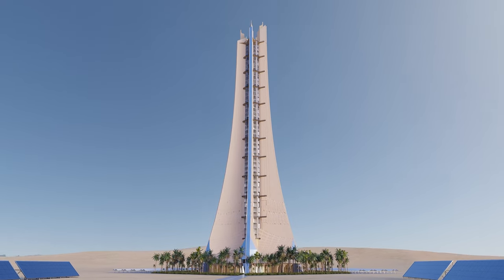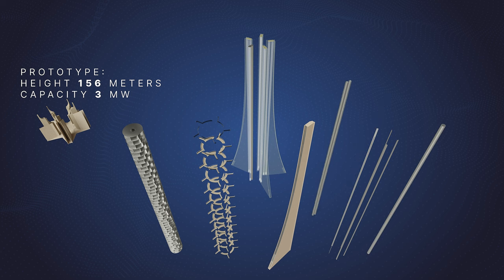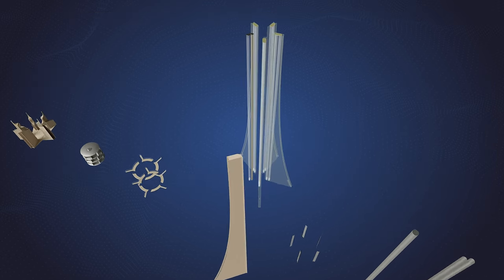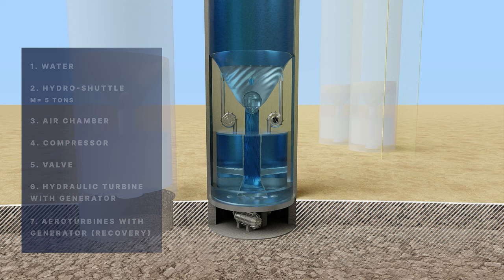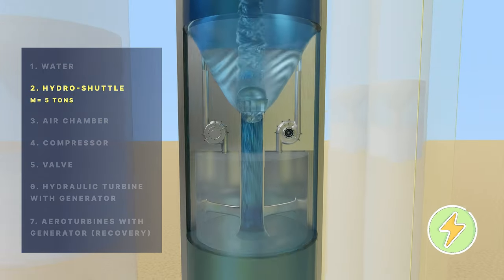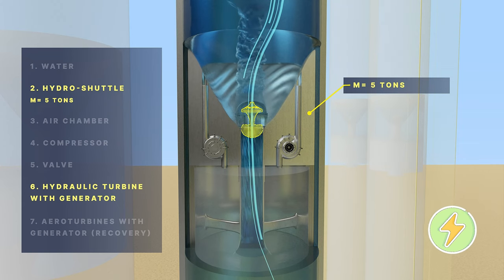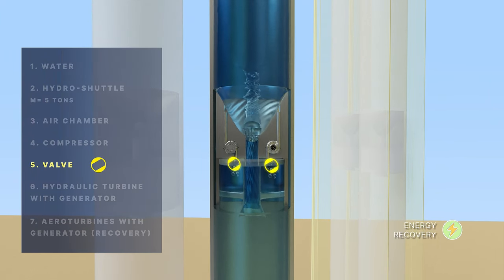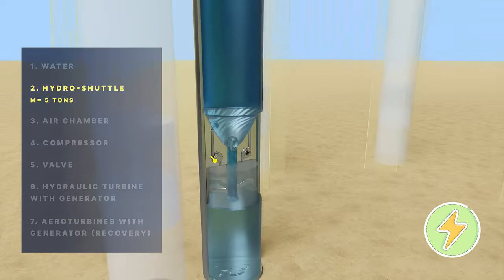PROJECT V.O.D.A - PRESENTATION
As a result of intellectual activity, scientific and technical surveys and research, the inventor D. Tiaglin developed a technical solution for the production of electric energy using the properties of liquid and gravity. The technical solution relates to the field of energy, in particular to hydropower plants, and can be used in capital construction projects and individual specialized technical devices as a source of electricity. The technical idea is reflected in the design of a technical device having an inventive level, with the name "Energy generator".

The presentation of the V.O.D.A project took place on November 15, 2023 at the WETEX 2023 international exhibition in Dubai (UAE).

The presentation of the V.O.D.A project at an international event formally determined the formation of the project itself and its actual beginning, the start of implementation.

Project objectives. Conducting research, surveys, developmental and design work to achieve the indicators, design-and-engineering solutions necessary and sufficient for the design and production of technical power generating devices for universal or specialized use in industry, at infrastructure facilities for various purposes. The option of using such technical devices as sources of electricity in territories isolated from centralized power supply is not excluded.

Project goals. Development and supply of similar electric generating devices for use in the interests of various consumers of electricity, in different sectors of the economy and the social sphere.

Development of electric generating devices. Participation in the preparation of technical and design solutions for the development, improvement, creation of effective infrastructure, including cities (settlements) and other territories.

The claimed technical solution "Energy Generator" defines a complex, combined design of the device, where the technological process of generating electric energy is based on the natural laws of nature. The figure shows the design of an Energy generator capable of producing electricity due to the kinetic energy of a moving fluid [6] having a constant volume in a sealed vessel – a vertical housing, which is simultaneously the space in which the platform moves.

The generation of electricity by a generator connected to a turbine on the platform, which sets the movement alternately down and up by the force of gravity and the buoyant force by the liquid of the platform (Archimedes force), respectively. The platform, turbine (generator power drive) and generator form a movable module. The platform moves in a cylindrical sealed housing filled with liquid with a constant total volume. When the platform moves downwards, liquid flows through the channel and windows of the movable module from the cylindrical space above the platform into the cylinder cavity under the platform. When the platform moves upwards, the liquid flows in the opposite direction. This cyclical movement of the fluid sets the rotation of the turbine and the generation of electricity by the generator. The cavity in the lower part of the platform creates positive buoyancy for the mobile module (upward movement).

Pressure relief in the cavity above and below the platform is carried out by mechanical valves through additional turbines with recovery.

The figure shows an external compressor, which sets the upward movement of the movable module and the forced movement of the liquid inside the vertical cylinder, which ensures the operability of the complex technical device. A similar technological scheme was demonstrated at the WETEX 2023 exhibition in the prototype version 9.0. Instead of a compressor, other devices can be used that create pressure under the piston, including those using renewable (natural) energy sources, which can define an energy generator as an environmentally safe technical solution for electricity production.

Such an effective technical solution of an electric generating device can arouse public interest, attract the attention of specialists, and the V.O.D.A project itself has prospects in its implementation. If positive results are achieved under the V.O.D.A project, the demand for the product being developed and the widespread use of the technical solution in the infrastructure that ensures human life will be achived.